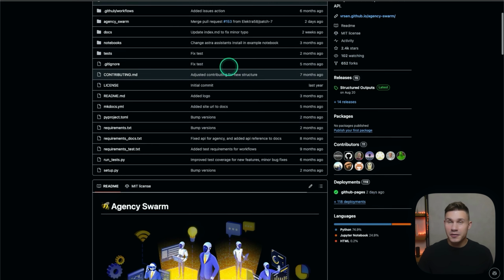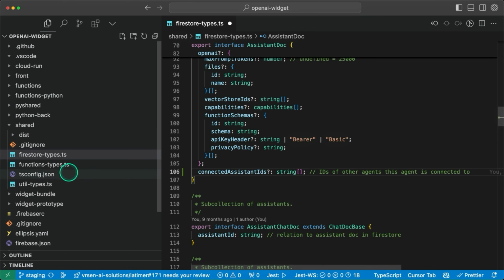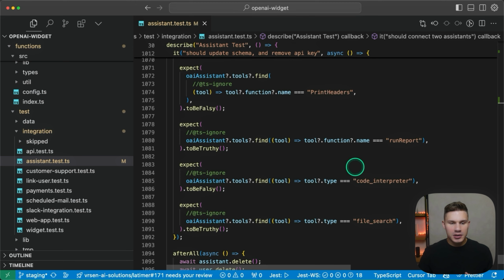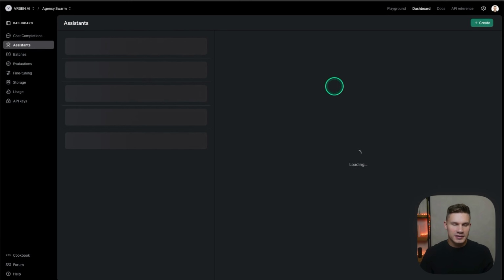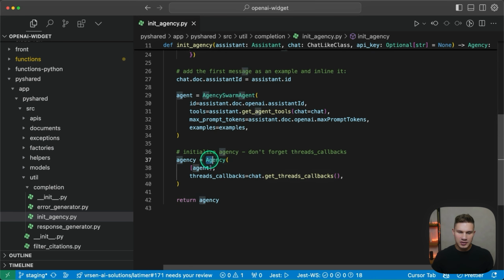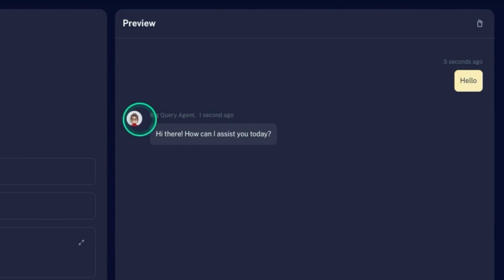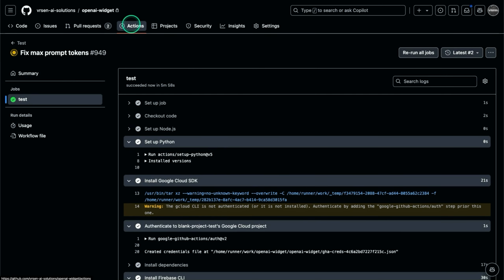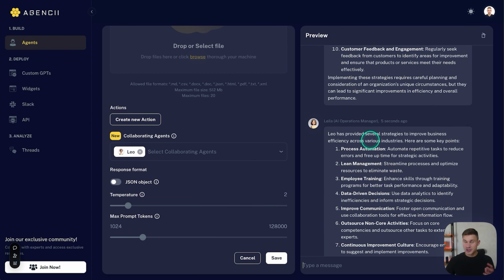Live Coding My SaaS: Building Multi Agent Communication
🚀 Building my SaaS in public! One of the most requested features: multi-agent communication. 🤖💻

0:00 - Intro
0:25 - Multi-agent feature overview
3:19 - Writing tests
7:50 - Implementing communication logic
11:31 - Backend and frontend updates
12:57 - Demo

In this video, watch me live code a SaaS platform for deploying AI agents using my open-source framework, Agency Swarm. I'll walk you through the architecture, backend, and frontend development as I build a highly requested multi-agent communication feature. Learn best practices for SaaS development, streamline AI agent deployment, and get a behind-the-scenes look at building large-scale, cost-effective applications. Perfect for developers and AI enthusiasts looking to create autonomous, AI-driven systems. Don't miss out on this in-depth coding session!